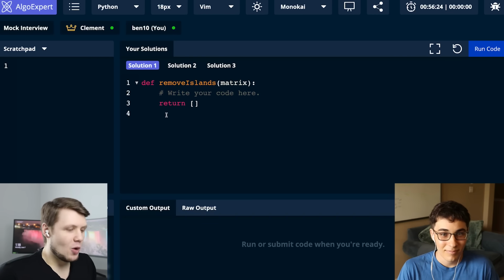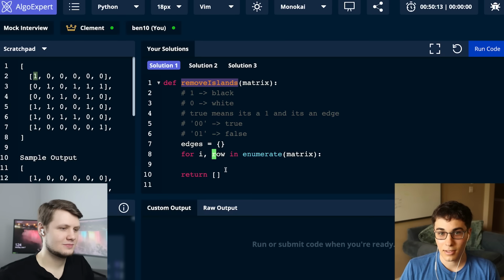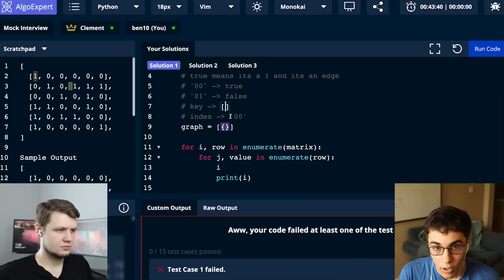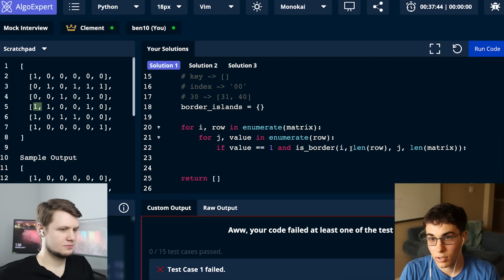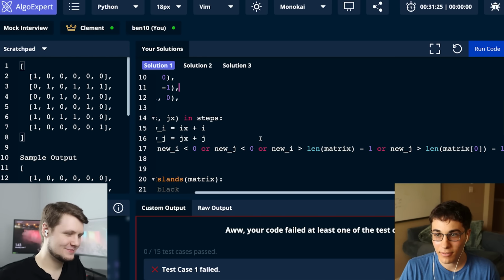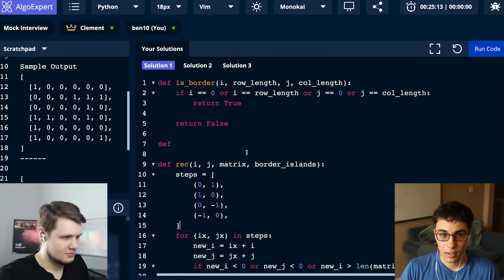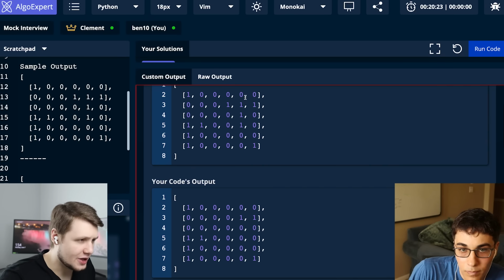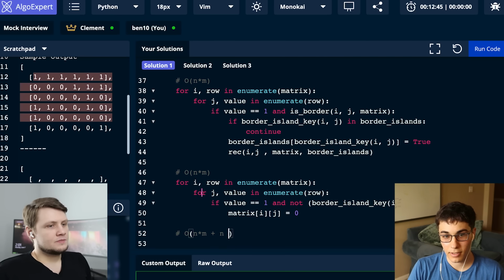Medium Google Coding Interview With Ben Awad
In this video, I conduct a medium-difficulty Google coding interview with Ben Awad, a software engineer and tech YouTuber. As a Google Software Engineer, I interviewed dozens of candidates. This is an intermediate coding interview that you could get at Google or any other big tech company.

Want to see me get interviewed by Ben Awad? Check out the intermediate React interview video that we did on his channel